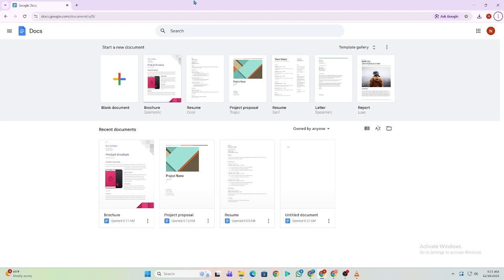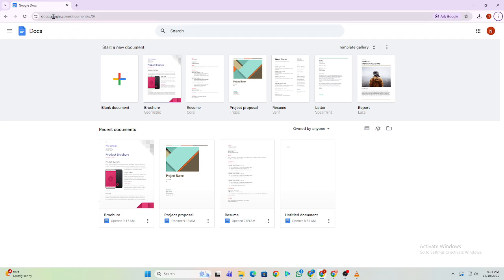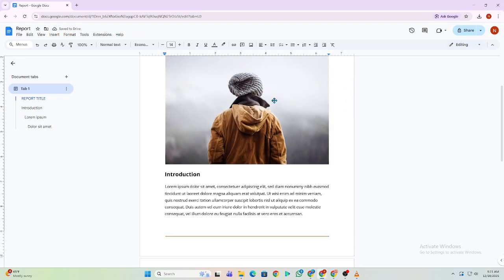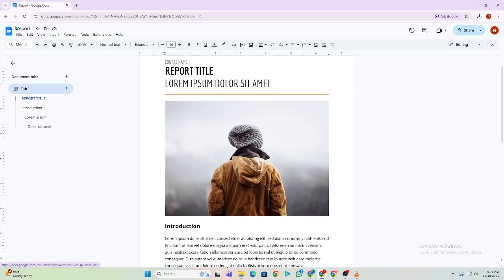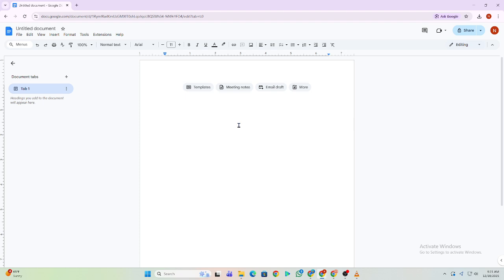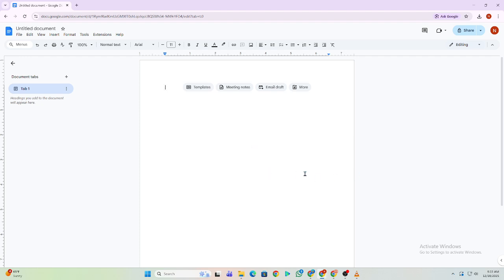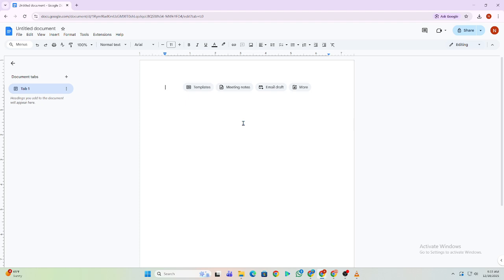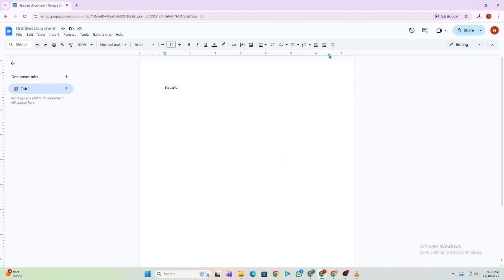How to Share Google Docs Without Editing Full Guide 2026 Step by Step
In this video, How to Share Google Docs Without Editing [Full Guide 2026] Step by Step, you’ll learn how to share your Google Docs files in view-only or comment-only mode to prevent unwanted changes. This step-by-step guide covers adjusting sharing permissions, link settings, restricting downloads, and tips to securely share documents in 2026.